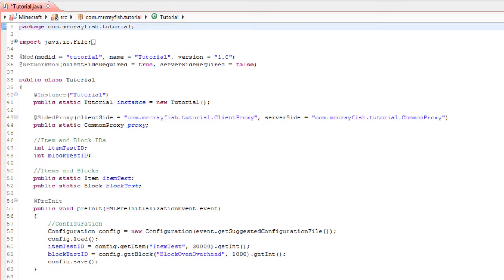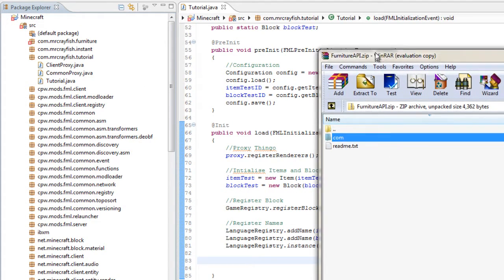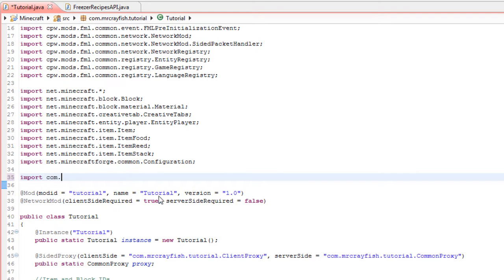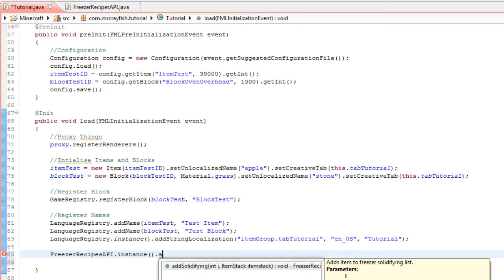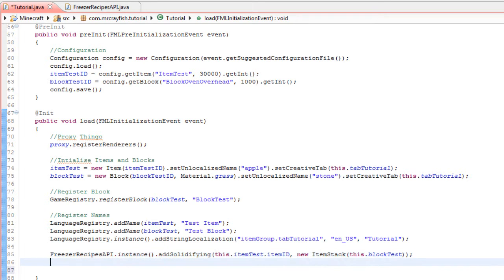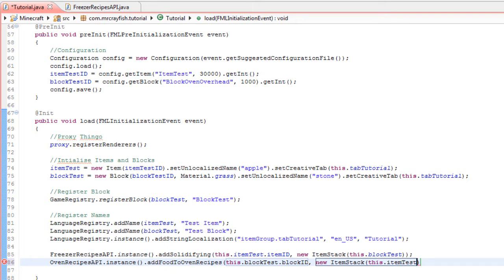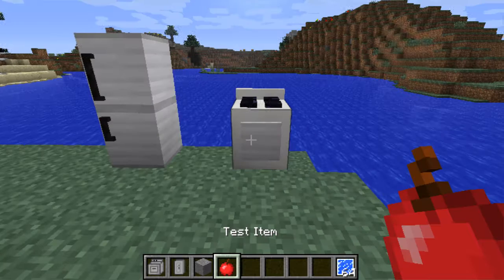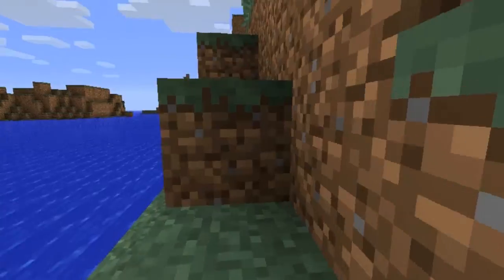FurnitureAPI Tutorial: Add Your Custom Items To My Mod!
Hey guys, in the video I teach you how to add your own custom items into my mod. When you compile, make you sure add a copy to your own mod!